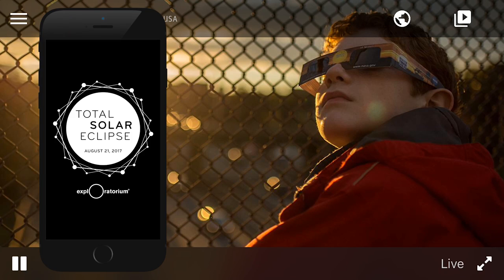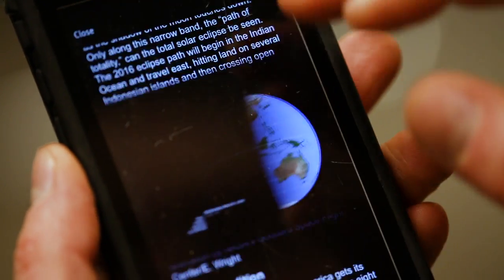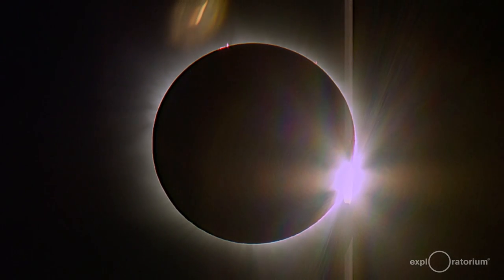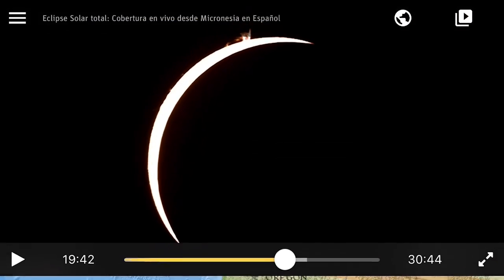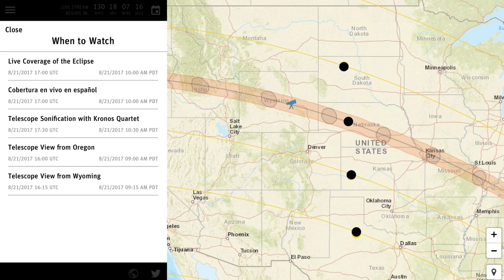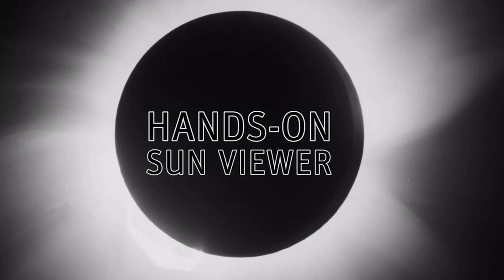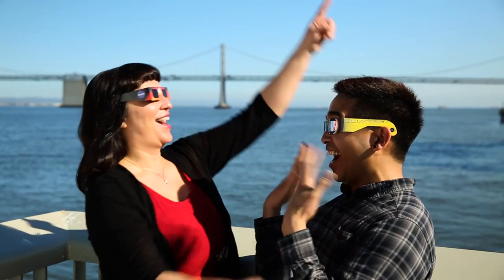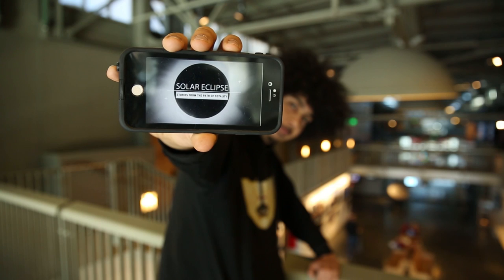Total Solar Eclipse App for iOS and Android | Exploratorium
For Android phones and tablets, iPhone, iPad, and iPod Touch

Explore Total Solar Eclipse, our first mobile app that incorporates live webcasting. This free app gives you access to our live video streams of the total solar eclipse occurring on August 21, 2017, which will cross from the west to east coasts of the United States.   Tune in to five simultaneous video streams, all from your smart phone or tablet: 1) Live coverage hosted by Exploratorium educators and NASA scientists, 2) live coverage in Spanish hosted by Exploratorium educators, 3) a non-narrated, 3-hour live telescope view of the full eclipse as seen from Oregon, 4) a non-narrated, 3-hour live telescope view of the full eclipse as seen from Wyoming, and 5) a live telescope view with live musical sonification and accompaniment by the Kronos Quartet.

Watching an eclipse with a group can enhance the experience as you observe shared reactions, questions, and comments. To help you connect to other observers, we’ve created a live Twitter view, where you can follow the conversation and tweet as you watch the eclipse live on the app.

Don’t have an AndroidTM  or iOS device? Not to worry. Our website is mobile-friendly. You can watch the live eclipse video using any web browser app on your phone or tablet.

When to Watch

The app displays viewing times for each live stream adjusted to your device’s time zone.  Live stream start times in PDT / EDT / UTC are:

Live Coverage of the Eclipse / Cobertura en vivo en español
PDT: August 21, 10:00 AM
EDT: August 21, 1:00 PM
UTC: August 21, 17:00

Telescope Sonification with Kronos Quartet
PDT: August 21, 10:30 AM
EDT: August 21, 1:30 PM
UTC: August 21, 17:30

Telescope View from Oregon
PDT: August 21, 9:00 AM
EDT: August 21, 12:00 PM
UTC: August 21, 16:00

Telescope View from Wyoming
PDT: August 21, 9:15 AM
EDT: August 21, 12:15 PM
UTC: August 21, 16:15
Find out when the broadcast starts in your time zone.